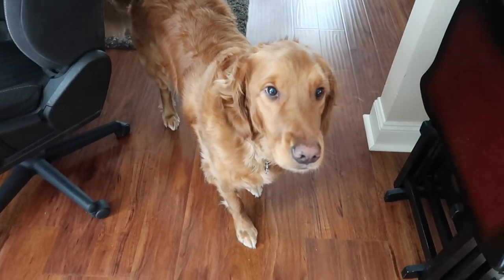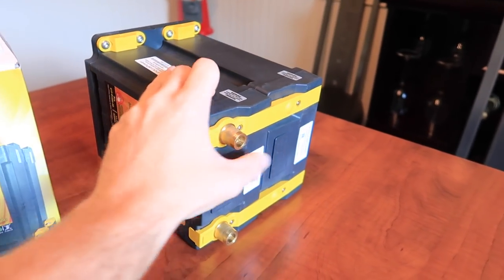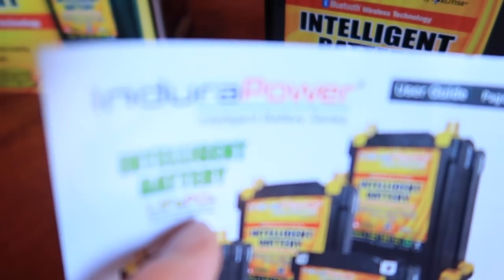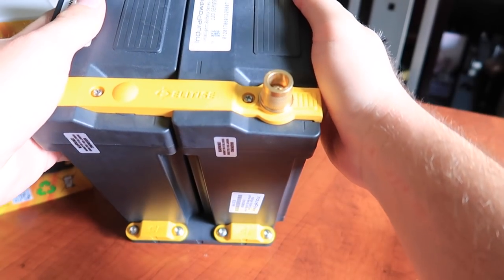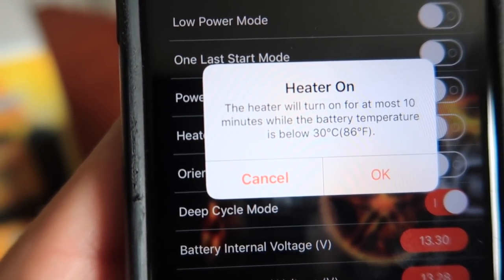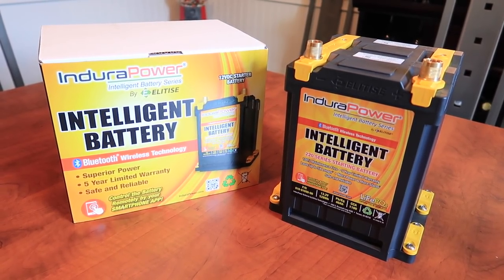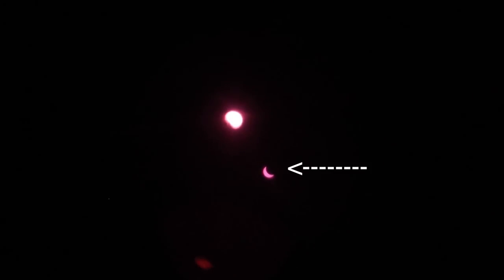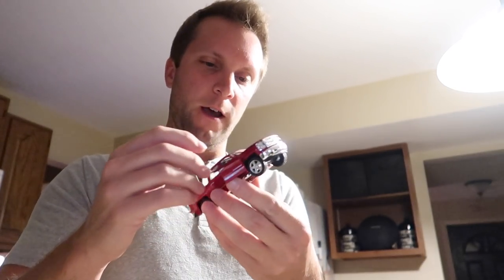This Is The World's SMARTEST Car Battery!! (Control It With Your Phone)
Here is the world's smartest car battery, and you can control it with your mobile devices!